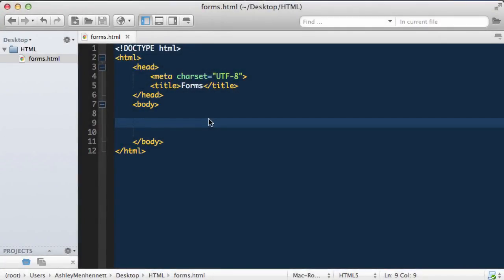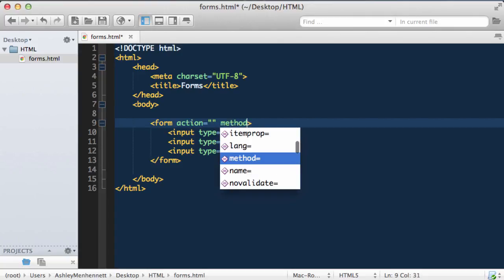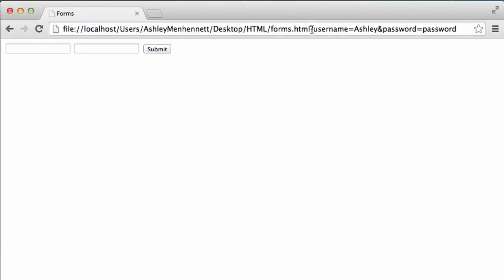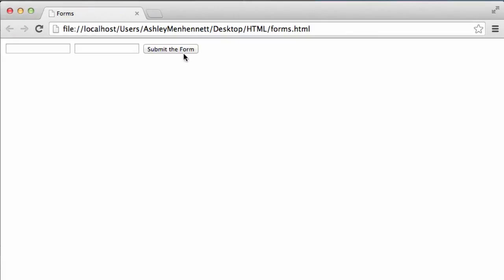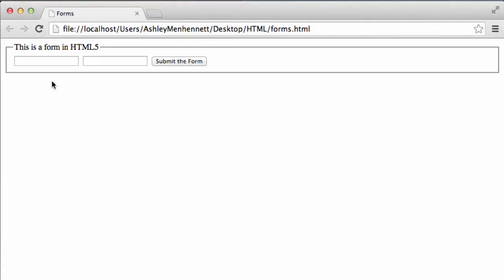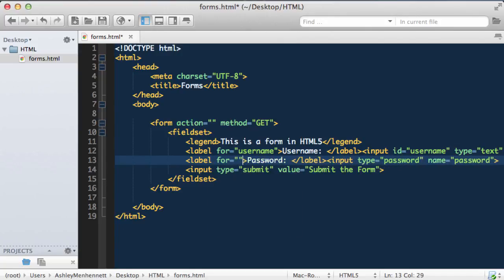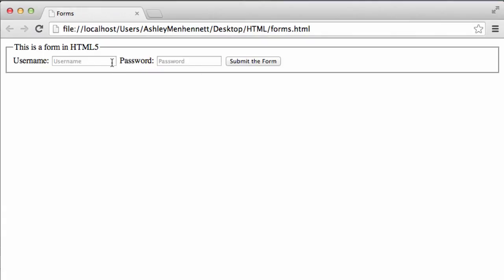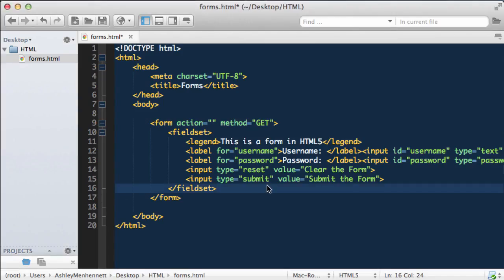Become a Professional Web Developer Section 02 19 Forms